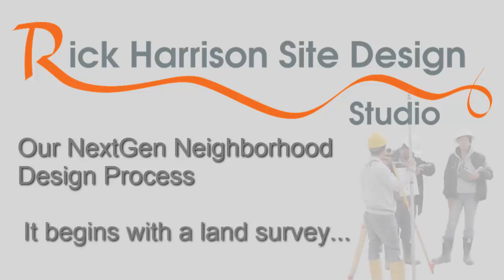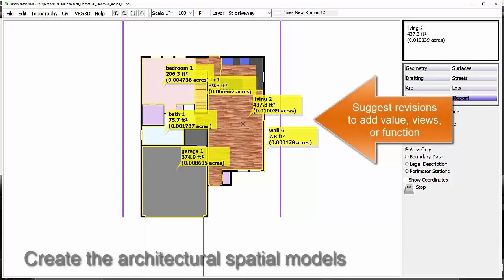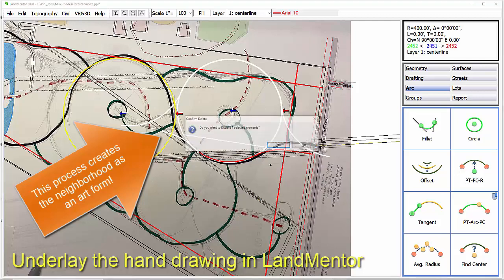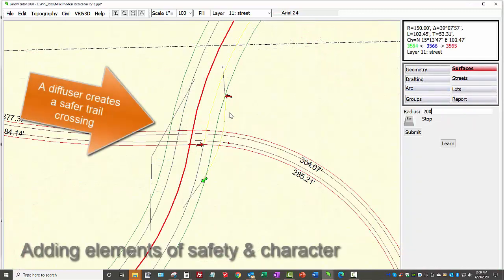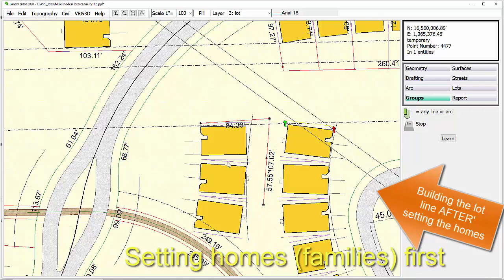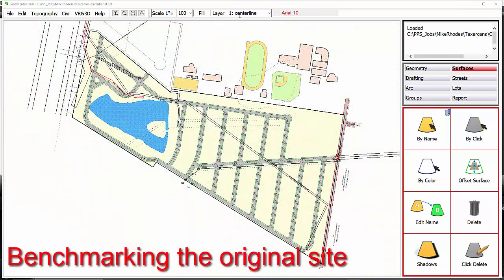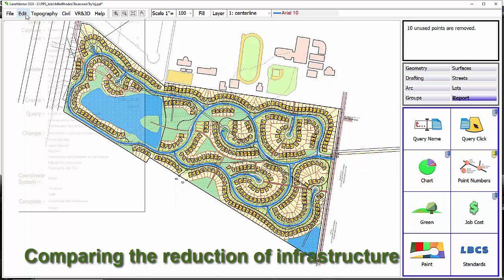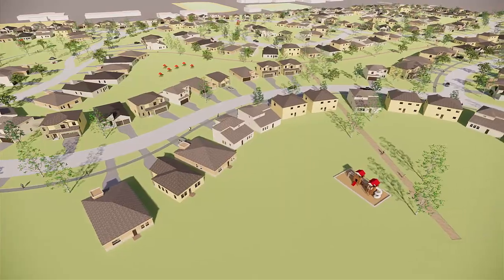The Unique Land Development Design Process of Rick Harrison Site Design Studio using LandMentor2020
This 11 minute video shows our process on a 396 lot neighborhood that began as a grid plan and ended up as a beautiful development with 1/3rd less infrastructure than the original 400 lot project.  We begin with the land survey in CAD that